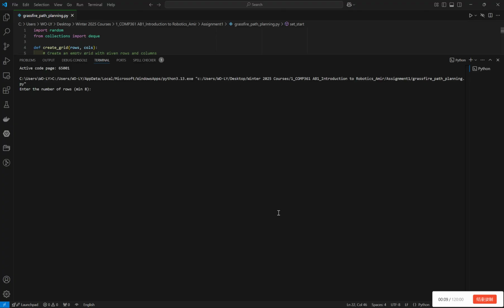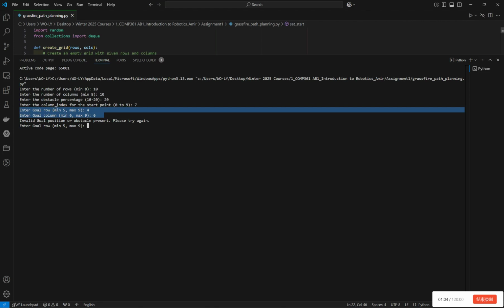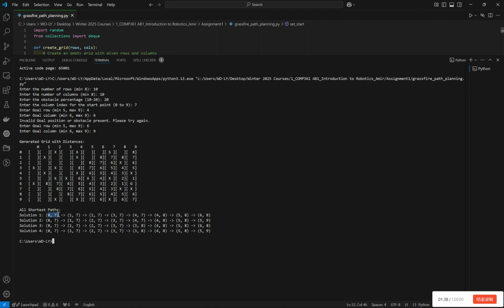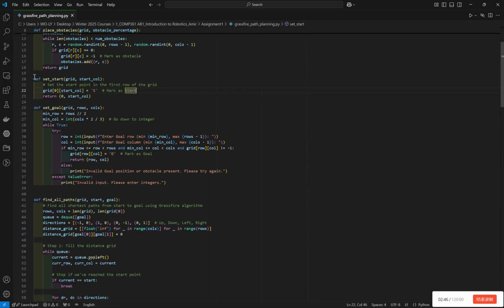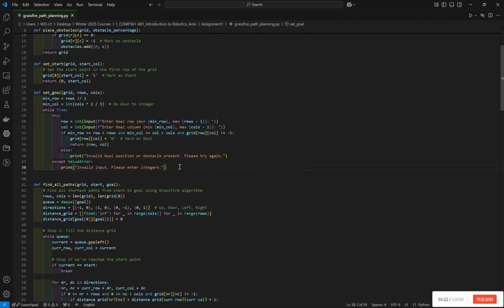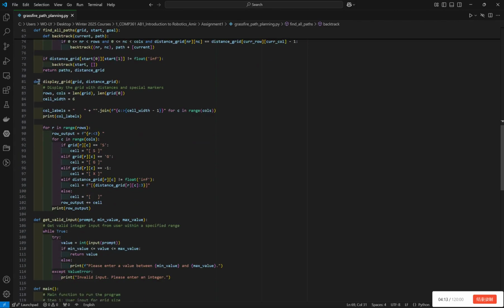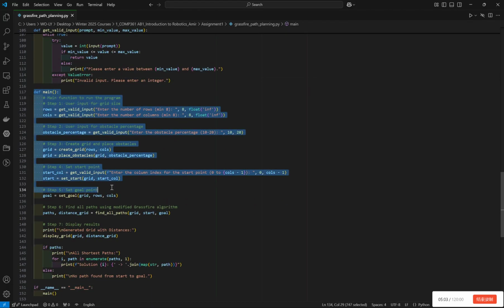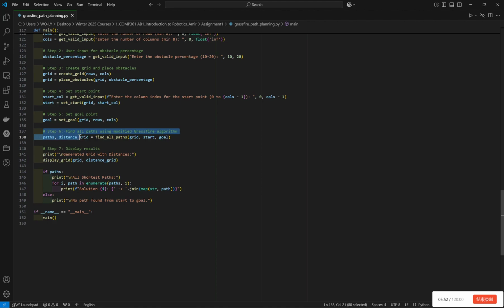COMP 361 Assignment1